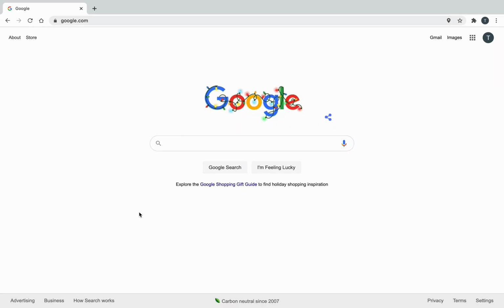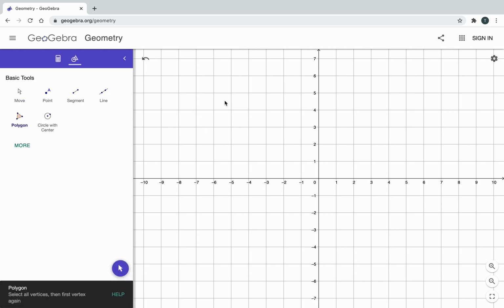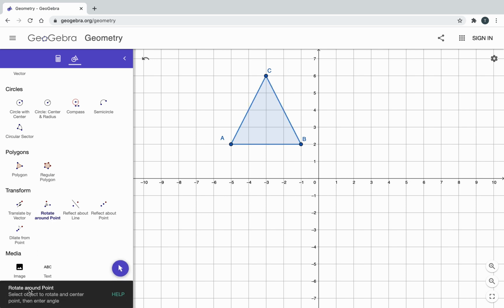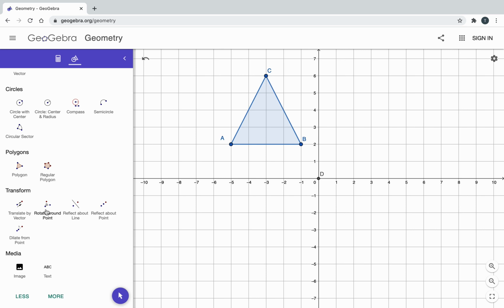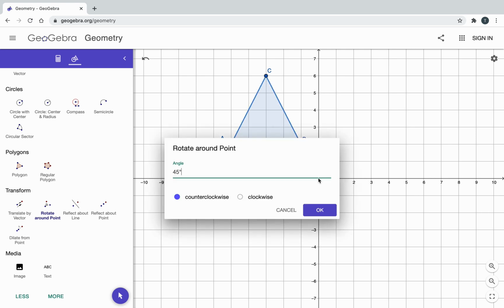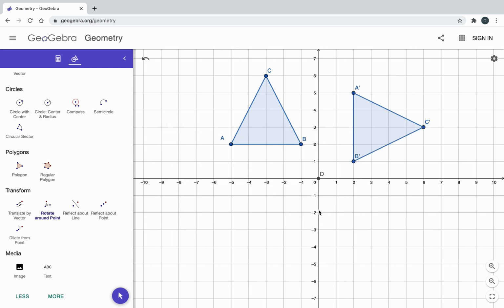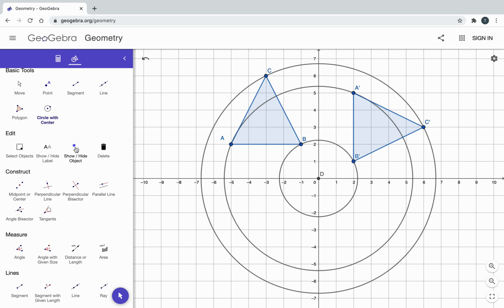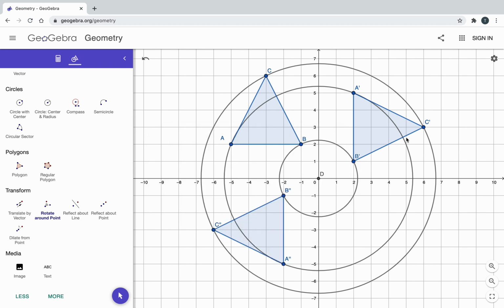Rotating Around a Point